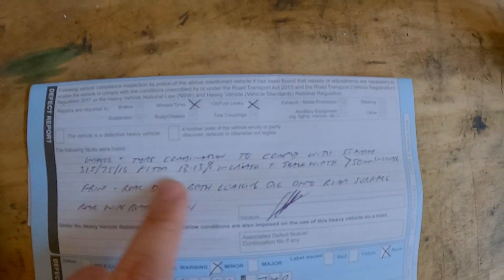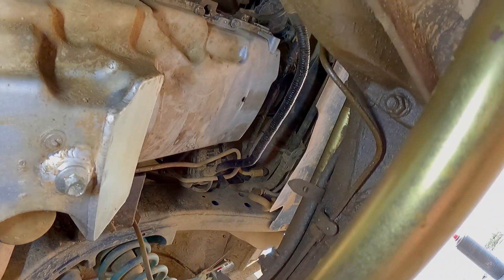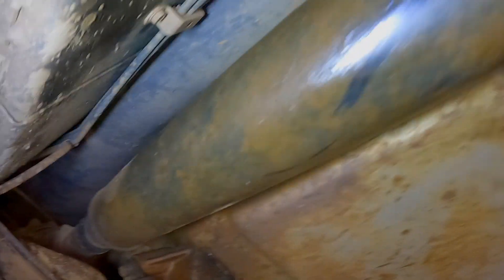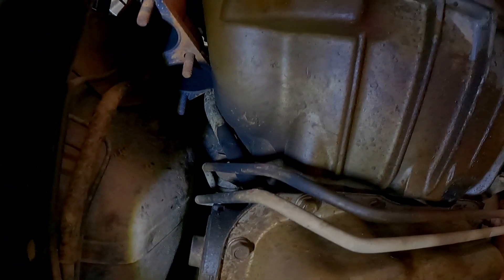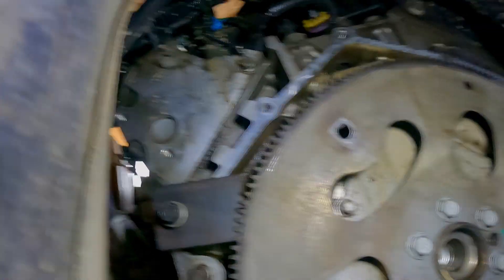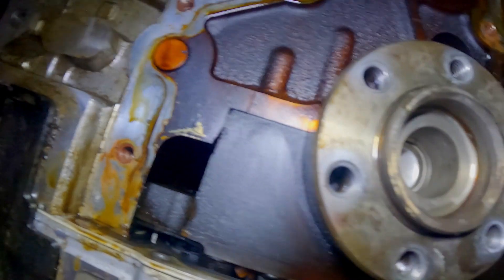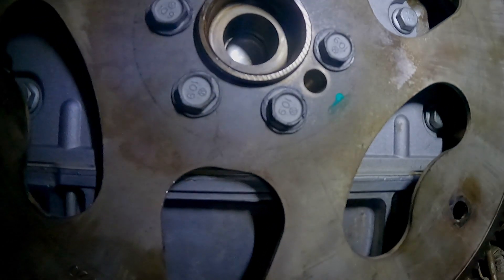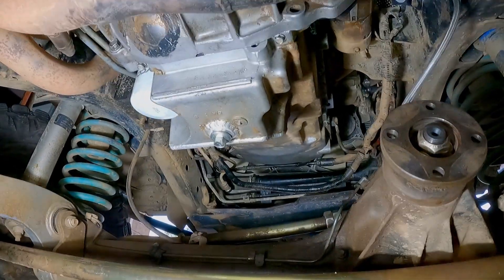Defect Notice, Getting Ready For Engineering, Part 1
We look at the defect notice and start to fix the patrols oil issue.